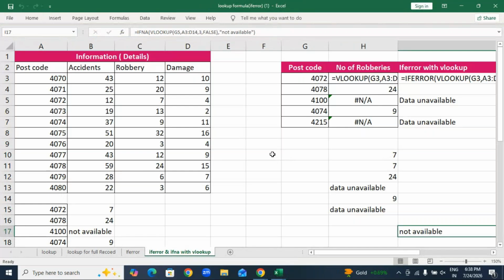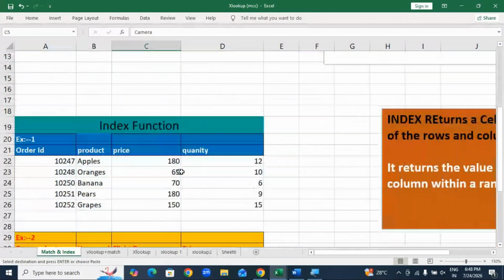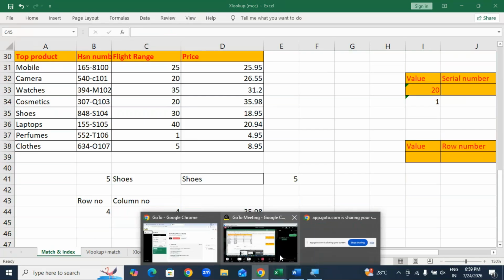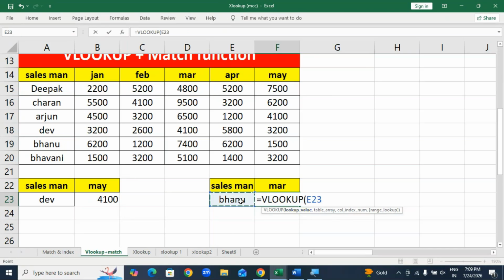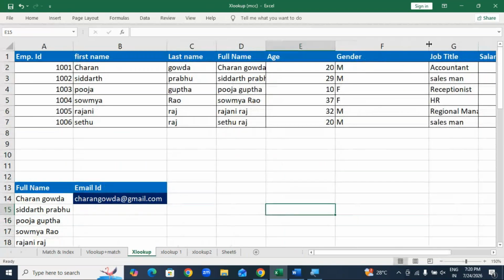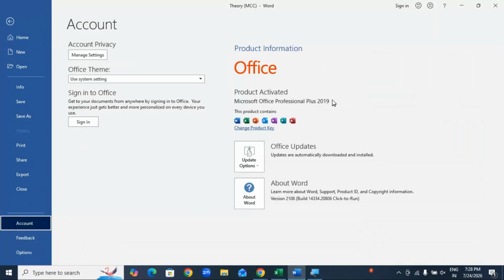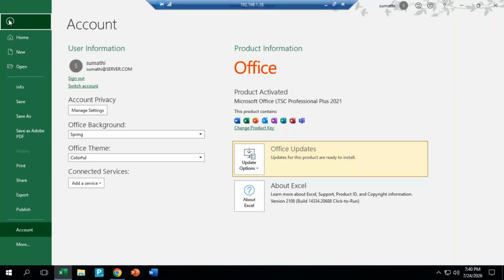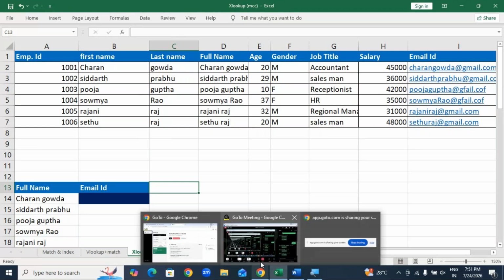Sumathi Advance Excel With AI 24th July MCC